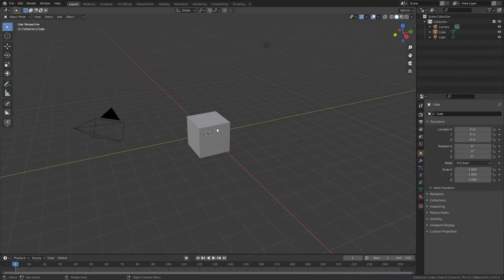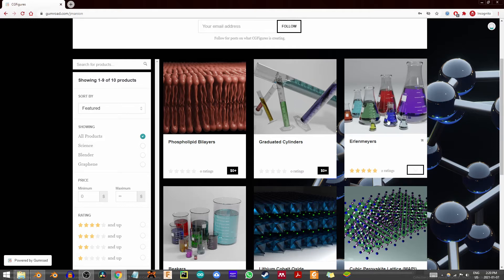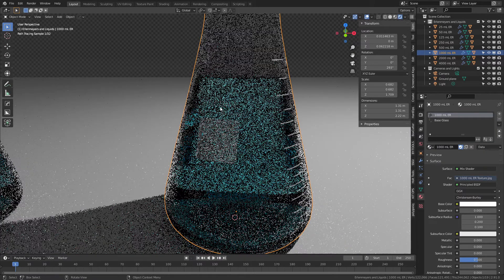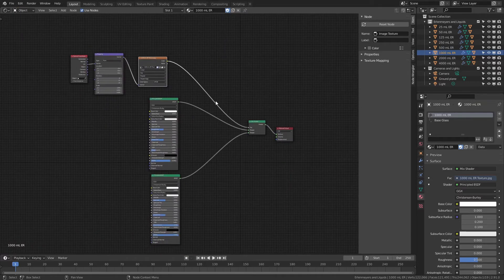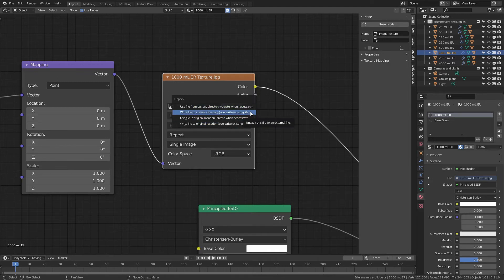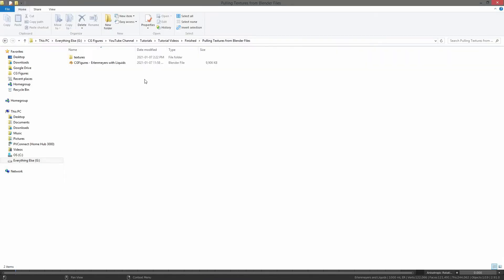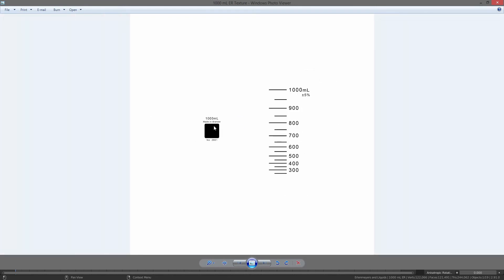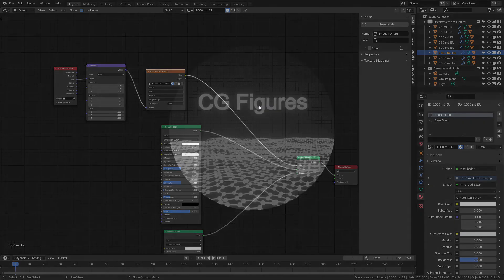Quick Tip - Modifying Packaged Image Textures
This quick video shows how you can access the image textures that are often packaged with assets in Blender. In particular this may be helpful to anyone who wanted to modify the fonts/linewidths/logos in the free chemistry glassware assets I have on gumroad. And yes, my dark secret is that I use jpegs and not 16 bit pngs, tifs or exrs for my assets.